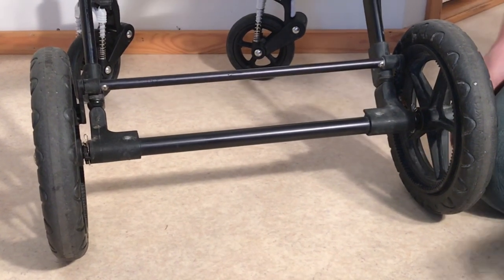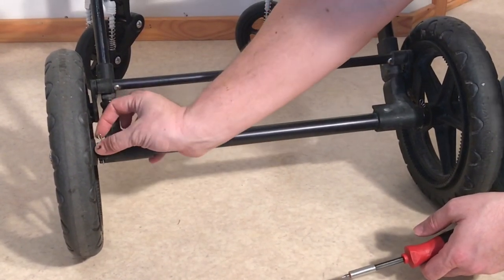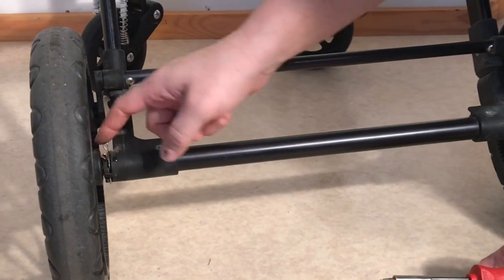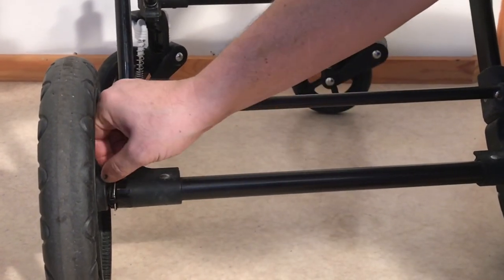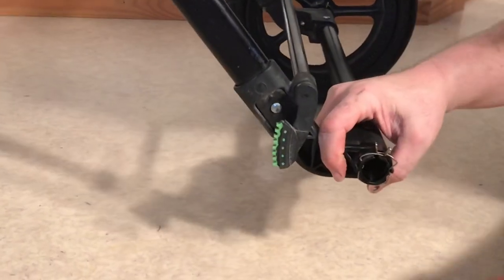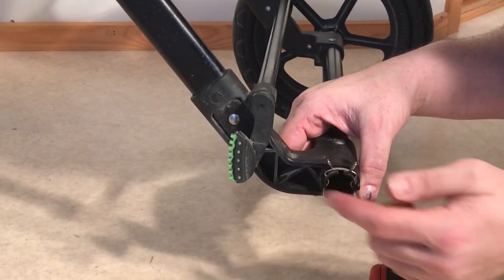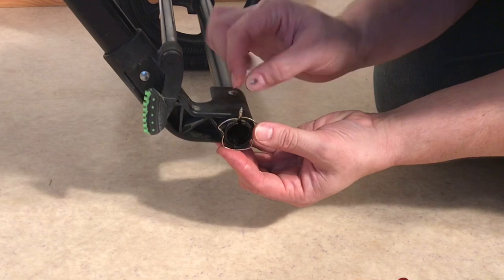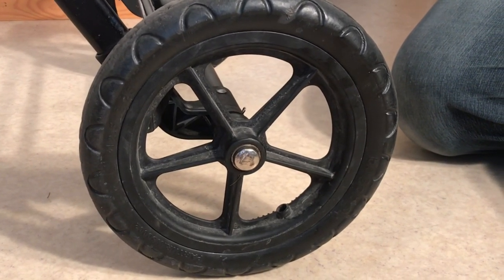How to Remove / Fix a Stuck Rear Wheel on a Bugaboo Cameleon 1 or 2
In this video we demonstrate what to do if the rear wheel(s) of you Bugaboo Cameleon 1 or 2 are stuck to the chassis.  We explain / demonstrate how to remove the wheel, and then how to repair the locking mechanism.